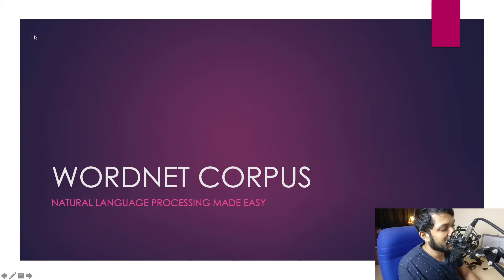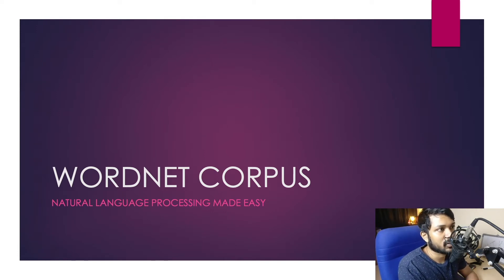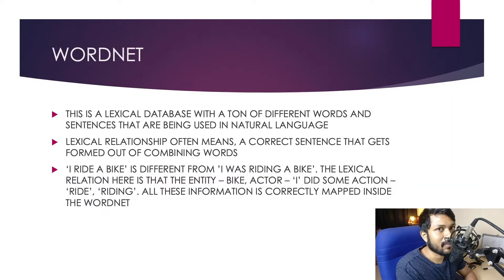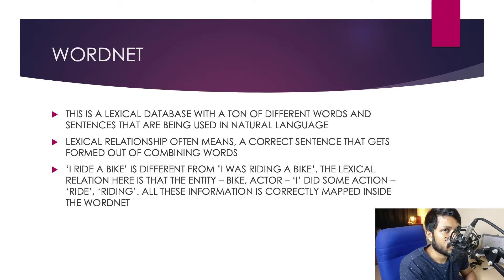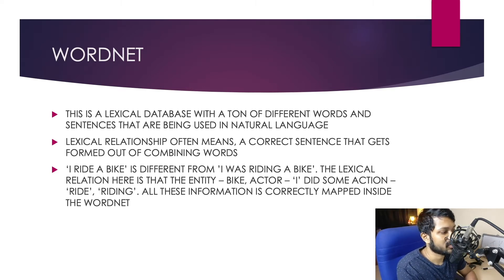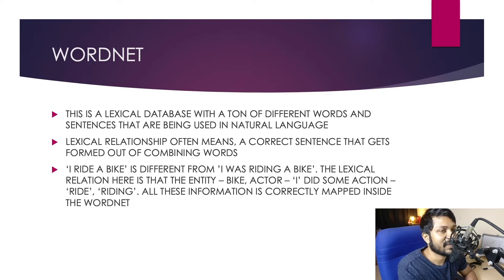NLTK Python 3 - WORDNET CORPUS Lexical Database Explained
⭐ Tags ⭐
- Coder Monk